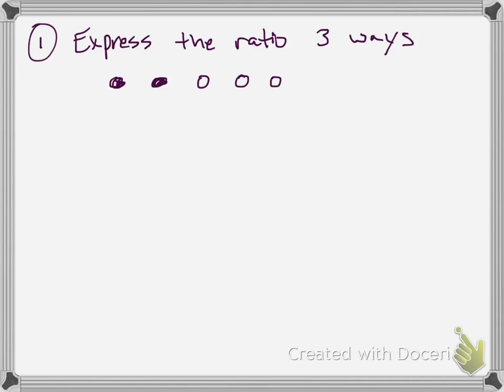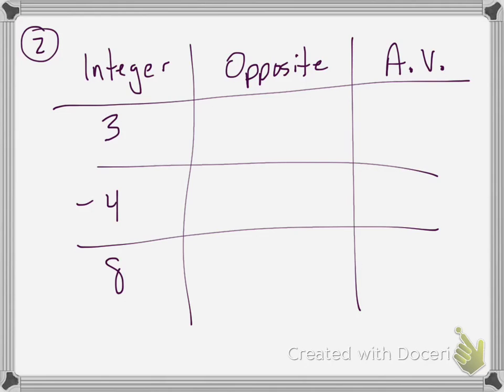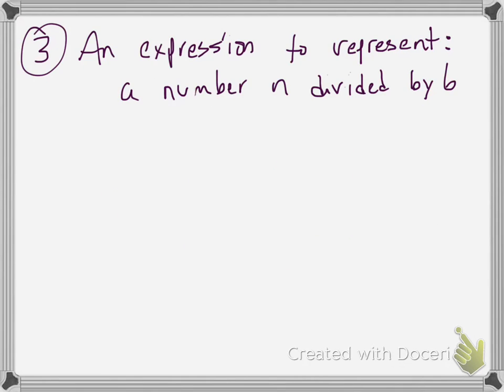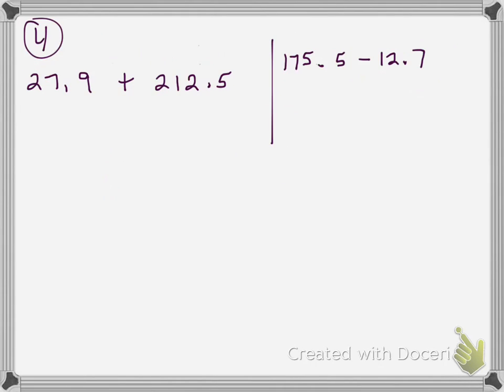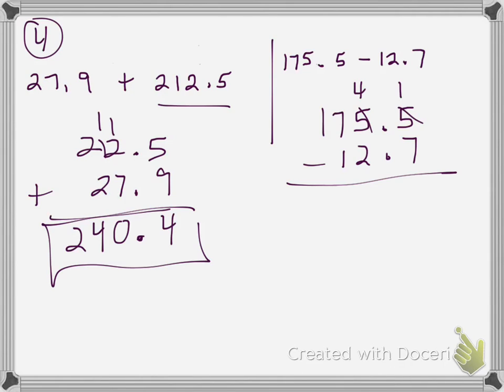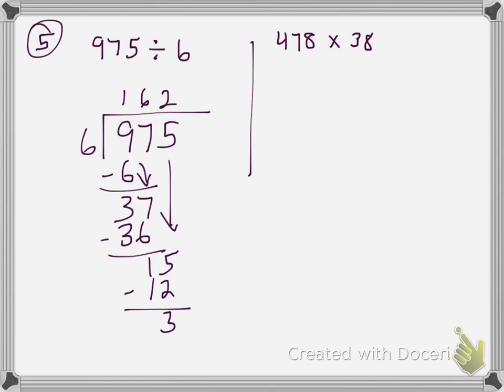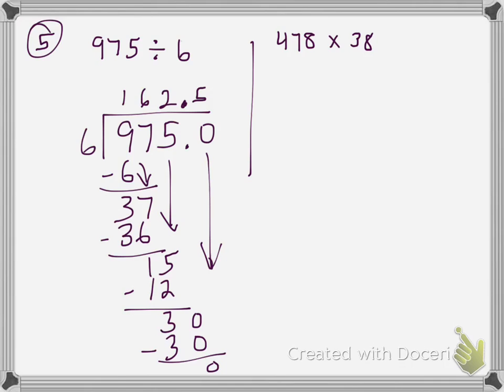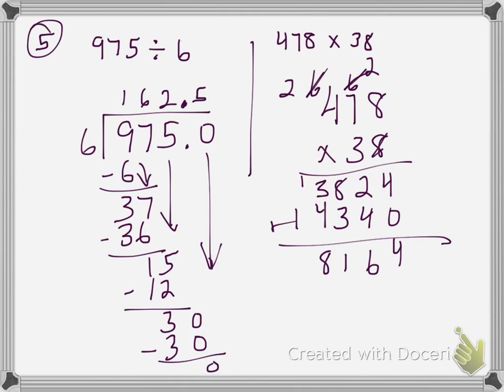Five a day math - Monday 3/23/20